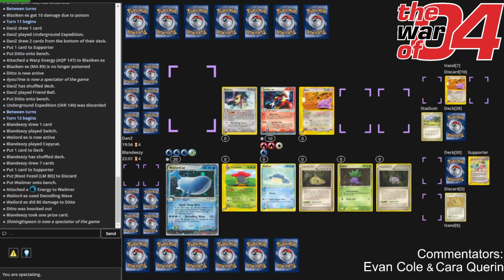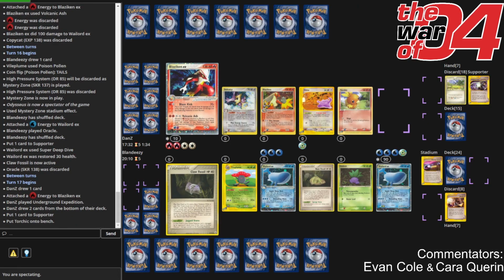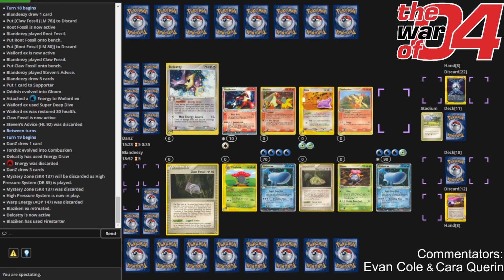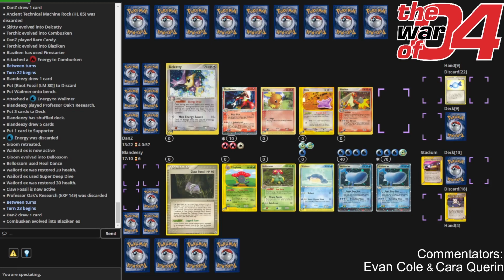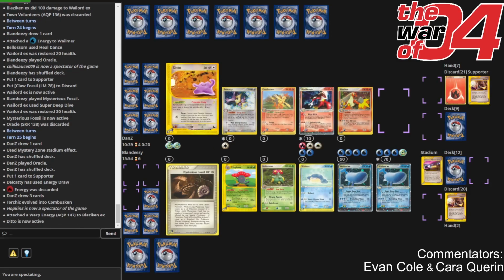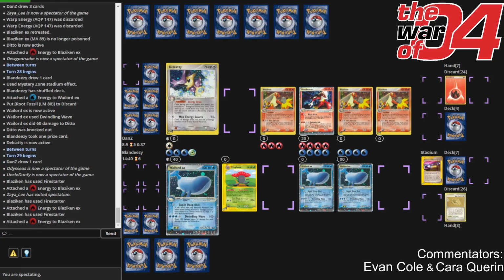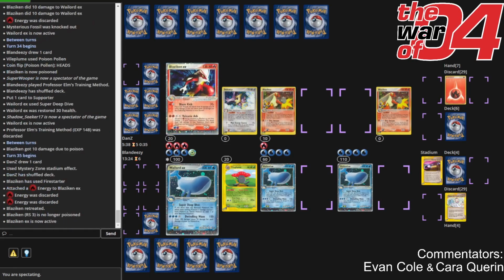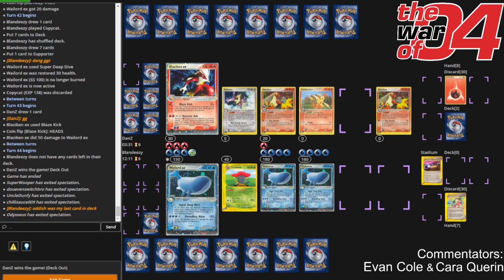The War of 04 (2023) Round 4 - Jake Blandina (Wailord) vs DanZ (Blaziken)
Round 4 of The War of 04 between Jake Blandina (Wailord) vs DanZ (Blaziken)

Commentary by Evan Cole and Cara Querin.